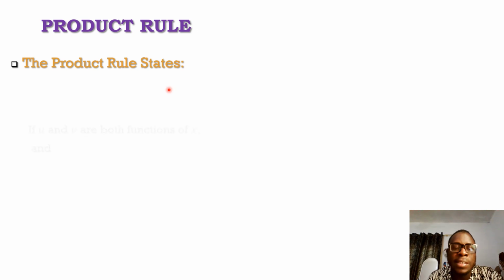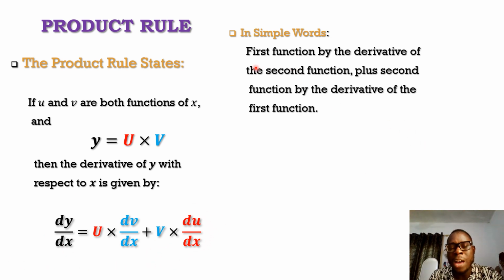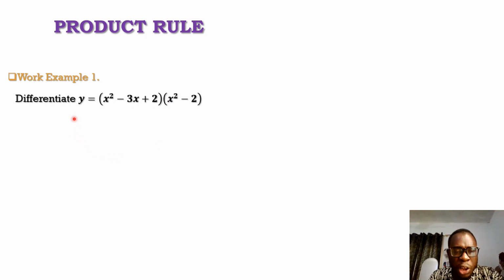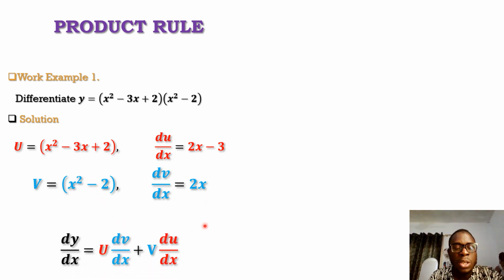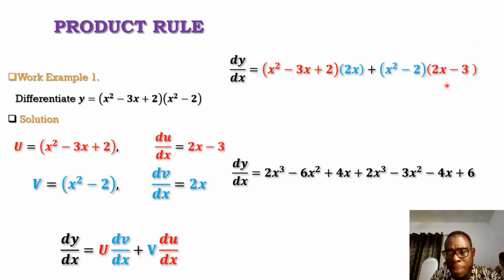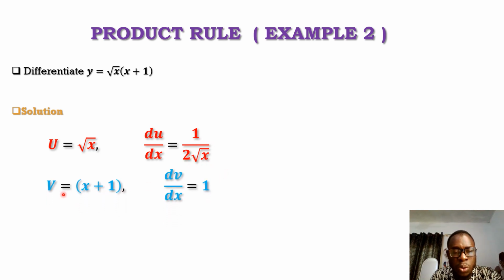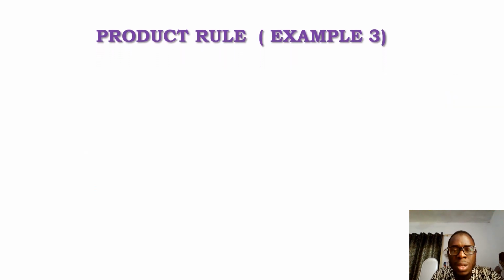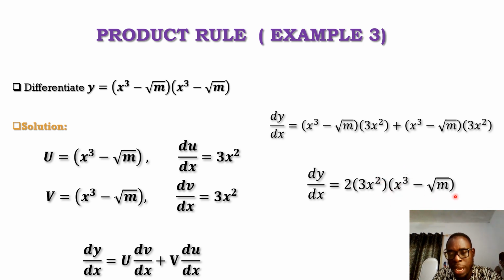Differentiation Masterclass: The Product Rule Explained Clearly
🎓 Welcome back to Roland High School Math Room!
In this video, we dive deep into one of the most essential techniques in calculus – the Product Rule of Differentiation. If you’ve ever wondered how to differentiate two functions multiplied together, this lesson is your key to mastery.

📘 What You’ll Learn:
✅ Clear explanation of the Product Rule formula
✅ Step-by-step breakdowns of worked examples
✅ Real WASSCE & SAT-style questions
✅ Final challenge question to test your understanding

🚀 Whether you're preparing for WASSCE, SAT, or high school/university calculus, this lesson will help you build accuracy, confidence, and speed.

📢 Don't forget to:
💬 Drop your answer to the final challenge in the comments

Mastering the Basic Rules of Differentiation

Coming up: Quotient Rule | Chain Rule | Implicit Differentiation | Higher Derivatives

📚 Share this with a friend who's preparing for exams!